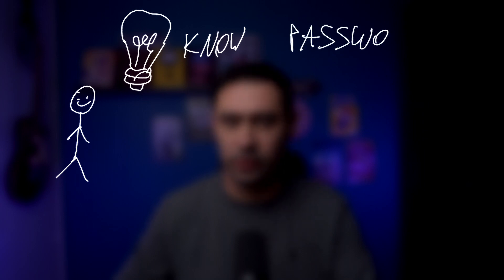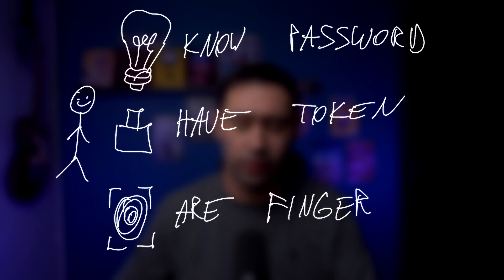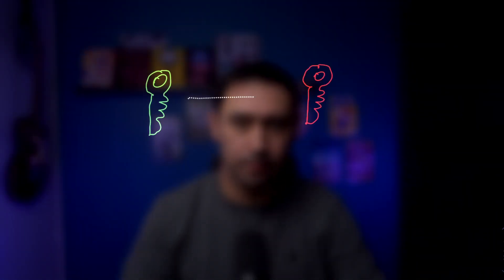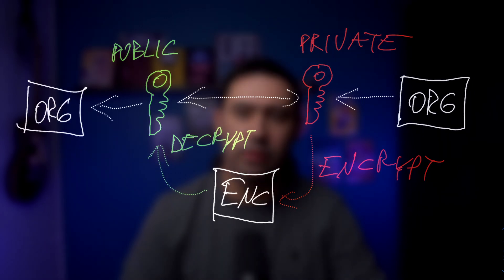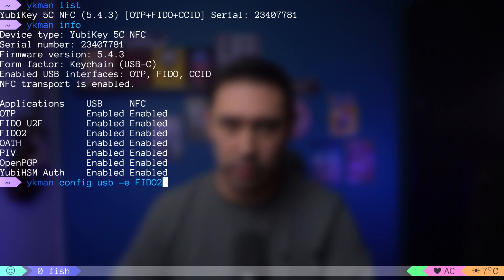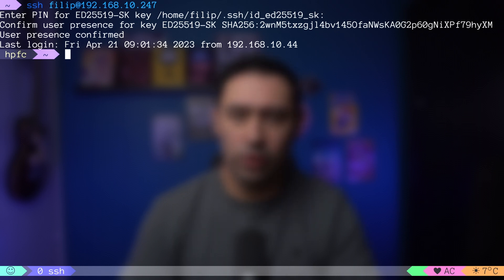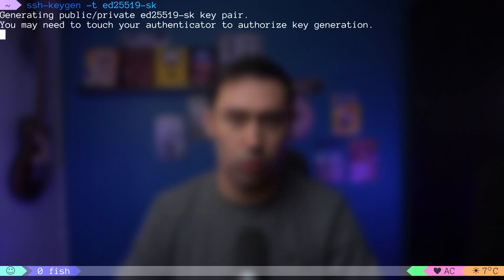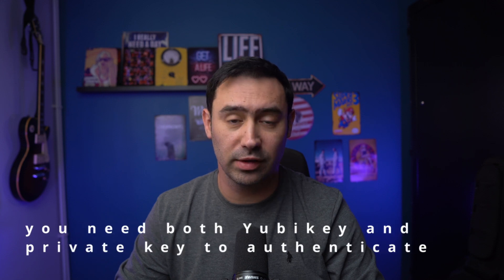Secure Your SSH with Yubikey - What You Need to Know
If you're looking to secure SSH with your Yubikey, then this video is for you! In this video, we'll walk you through the process of setting up SSH with your Yubikey, so you can access your server from anywhere!
By following this guide, you'll be able to keep your data safe and secure while you're online!

00:00 Introduction
00:31 Multi Factor Authentication
04:22 What is a hardware authentication device
07:48 MFA using Yubikey's discoverable credentials
11:56 MFA using Yubikey's discoverable non-credentials